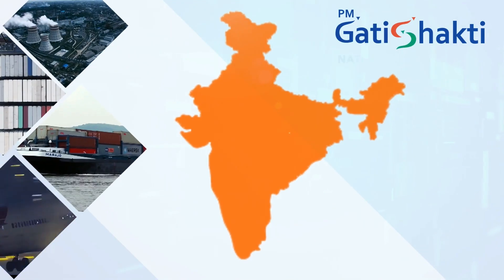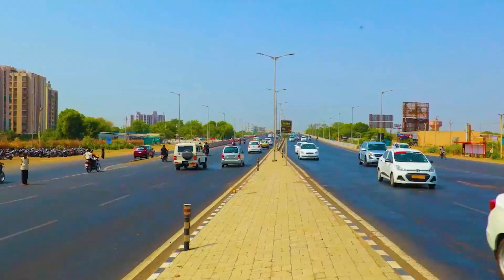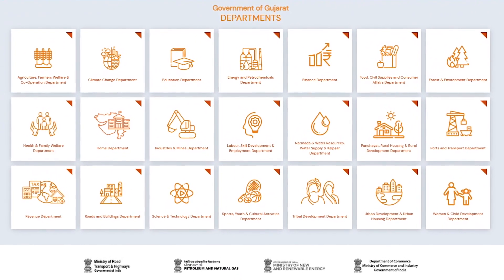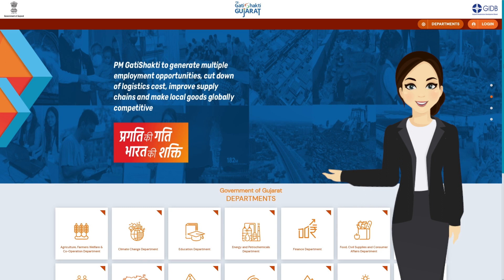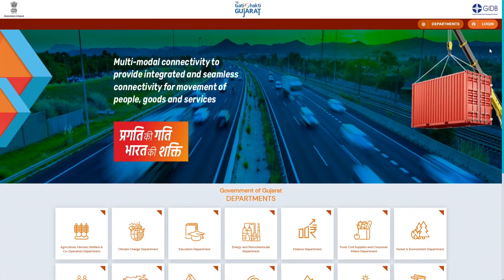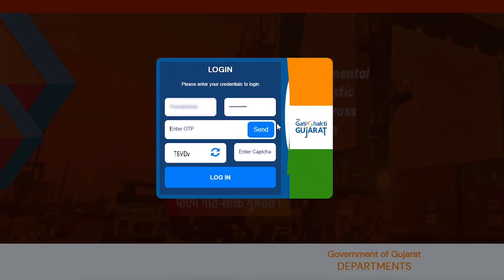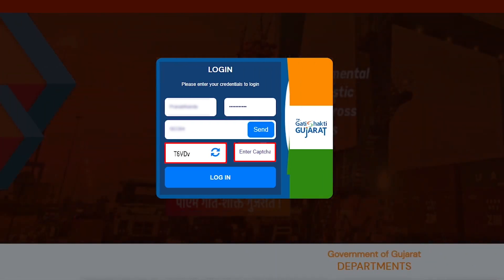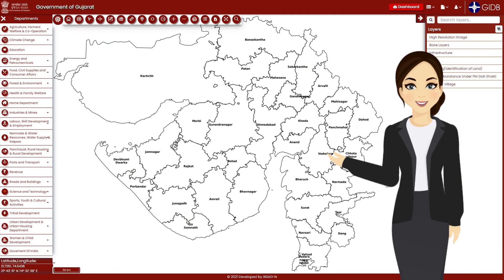Ep 1 PM Gati Shakti Gujarat Portal - Login (Language-English)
Gati Shakti Gujarat Portal was launched as a digital platform to track and organize the progress of infrastructure development. This video showcases  step by step process of Login in on the Gati Shakti Gujarat Portal.